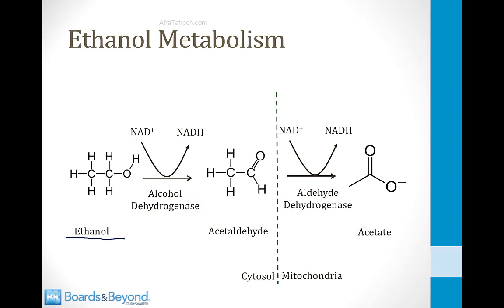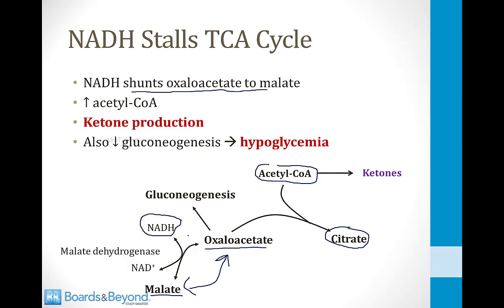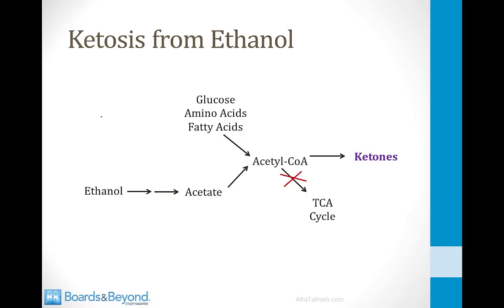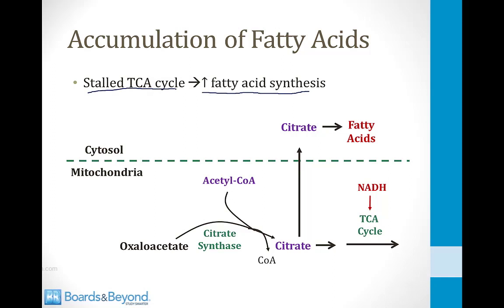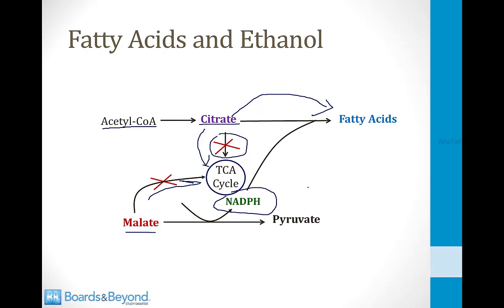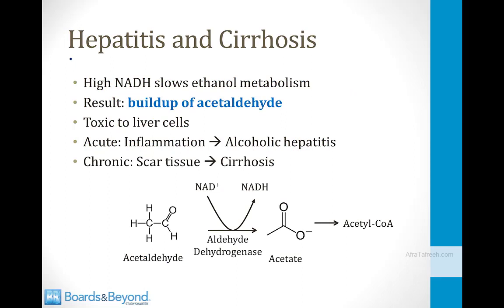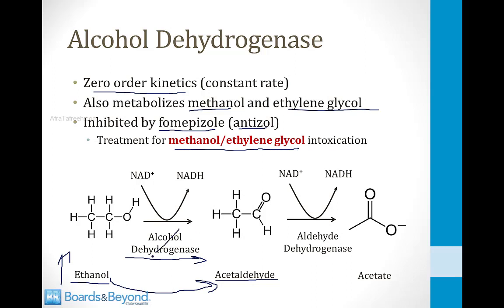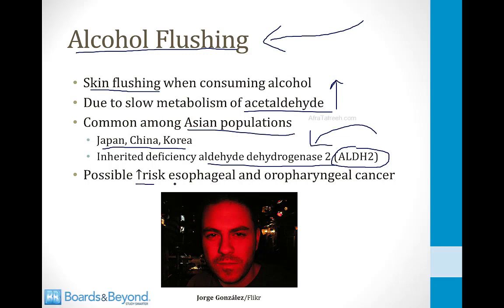ethanol metabolism 0900